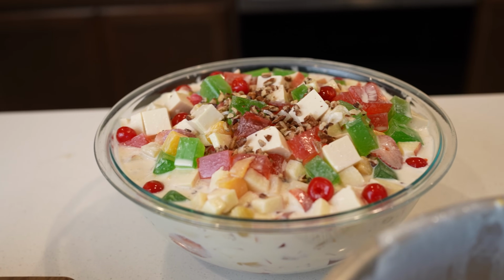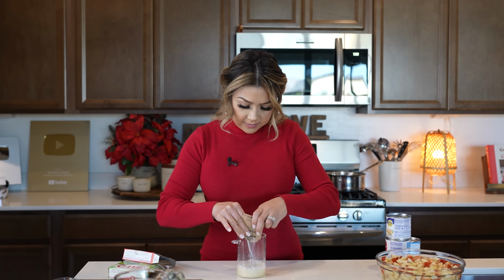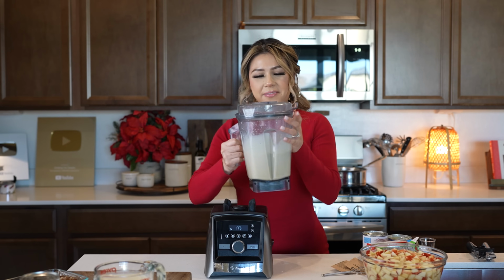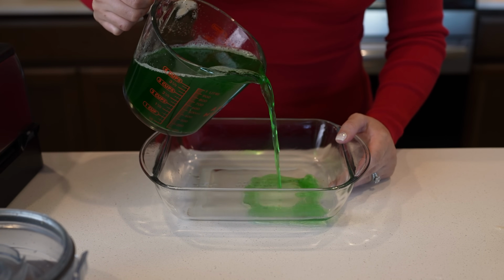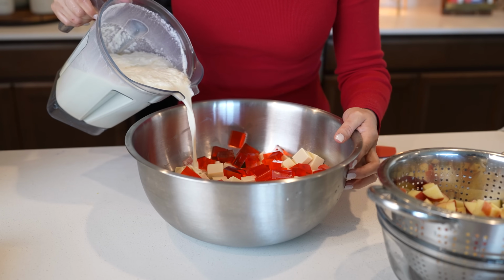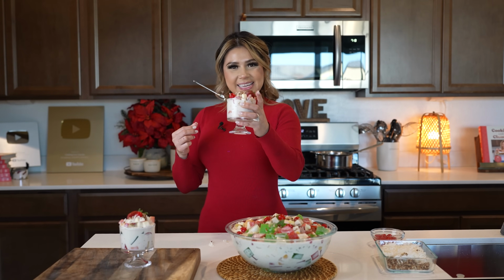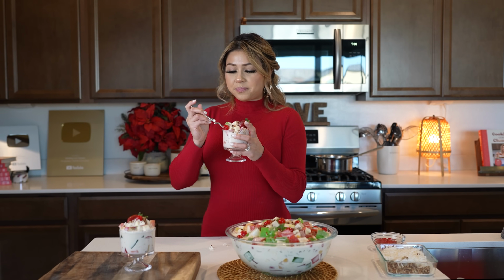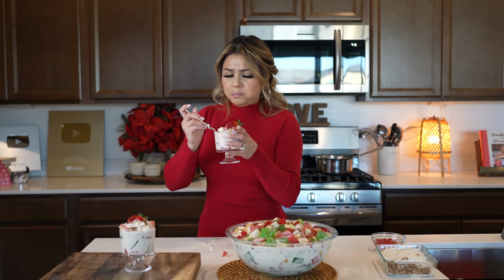A Super Creamy MEXICAN CHRISTMAS FRUIT and JELLO SALAD, you must take to your next gathering!!!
Hello my beautiful fam!! Welcome to the heart of my home, my kitchen! 🎉🥺♥️🙏🏽 ❤️

It’s another beautiful day and today I’m going to share with you how to make the best Mexican Christmas fruit and jello salad, this is the perfect dessert to take to your family and friends gathering 😋 ♥️I hope you enjoy it as much as my family and I do, and as always, if you do, please don’t forget to give me a big thumbs up, comment down below your thoughts and if you new to my channel, please hit that subscribe button so you can be part of our family! 😘

my cookbook is NOW AVAILABLE 🥳👉🏽 get a sneak peek and let me know your thoughts ♥️

TIP!!!
✅make it the night before!
✅if you like your crema to be less runny only add 1 cup of heavy cream ☺️
✅soak apples with salt to prevent them from browning then rinse before adding them to salad

Ingredients:
4-6 oz strawberry gelatin
4-6 oz red gelatin
   For the 3 leches gelatin:
4 packets of unflavored gelatin
1 can condensed milk
1 can media crema (table cream)
1 can condensed milk
1 tbsp Mexican vanilla blend or 1 tsp vanilla extract
      For the sweet cream
8 oz sour cream
4 oz whipped cream cheese
1 can condensed milk
1 evaporated milk
2 cups heavy cream
1 tbsp vanilla extract
      For the salad
30 oz fruit cocktail
6 large apples
1 lb fresh strawberries
Chopped pecans
Sweetened coconut
1 serving of love💕